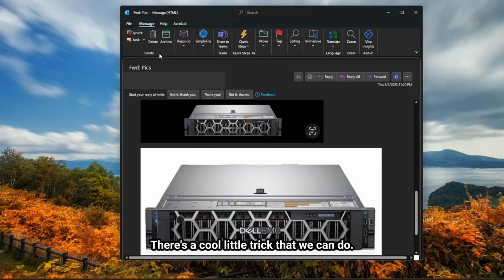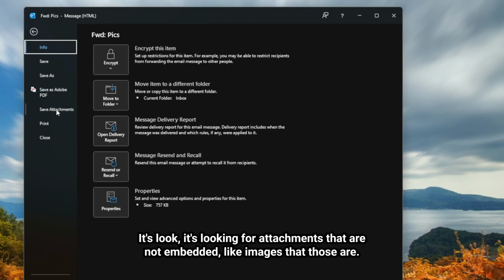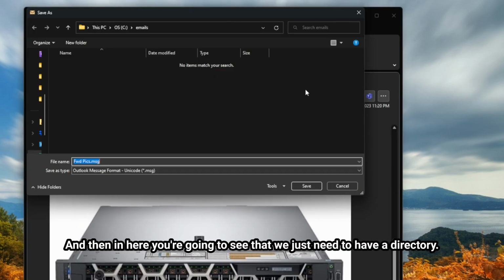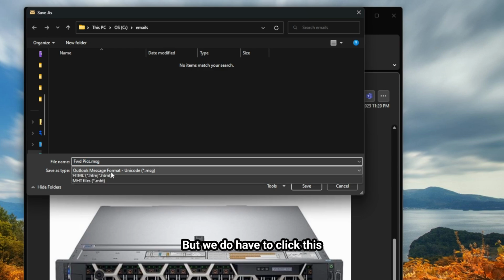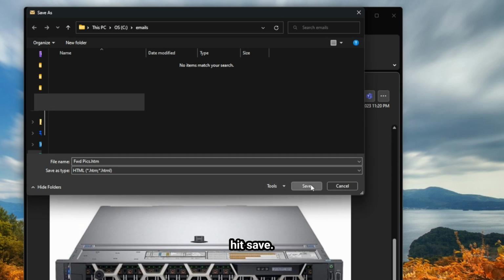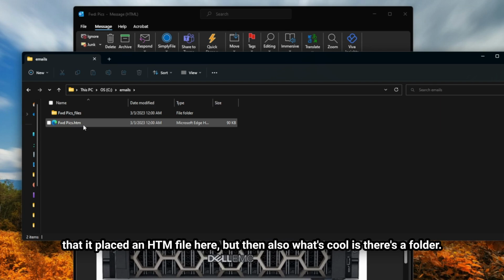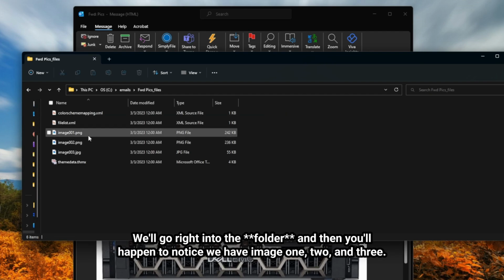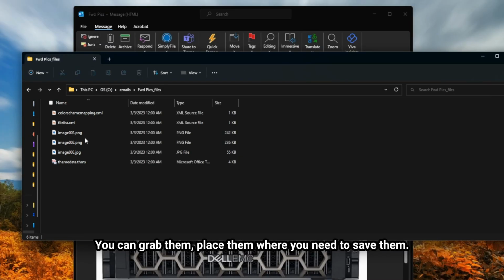Easily Download Every Picture from an Outlook Email Body Fast!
Are you tired of having to download every picture individually from your Outlook emails? Do you wish there was a quicker and easier way to save all the images in one go? Look no further!

In this video, we'll show you how to download every picture from an Outlook email body in under 2 minutes! You'll learn a simple and efficient method for downloading multiple images at once, saving you time and frustration.

This is different than if the attachments are just located at the top of the email.  This is for when the attachments are in the body of the email and you have to scroll down to see each one.  Hope this helps!